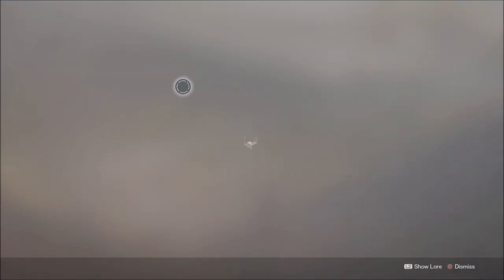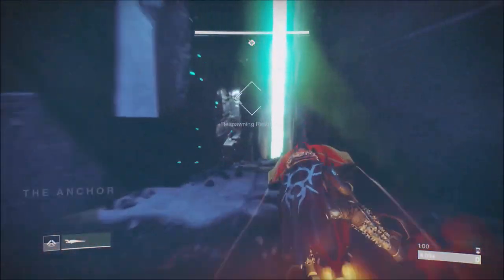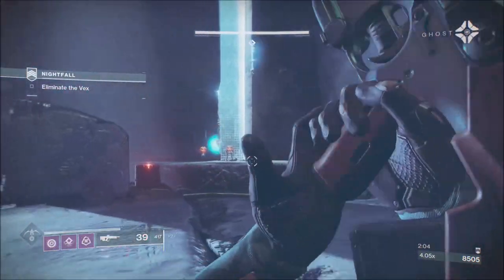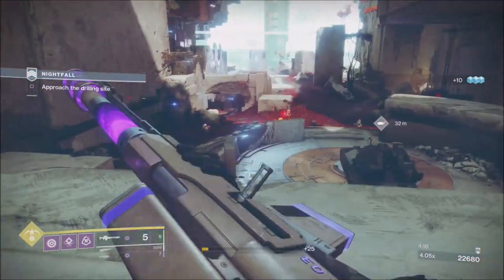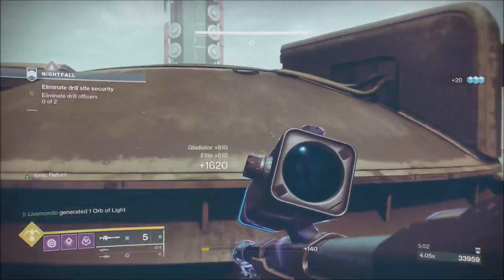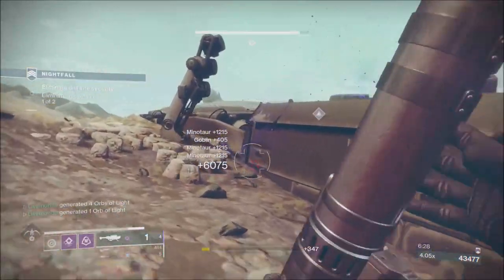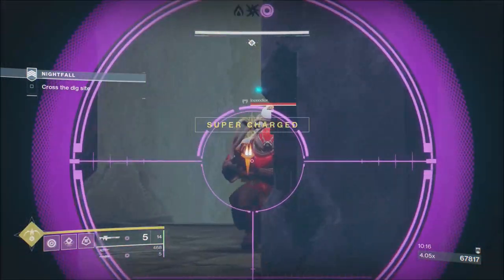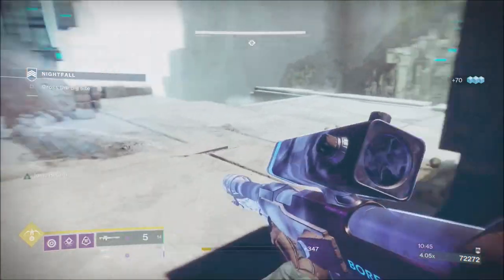Destiny 2 Solo 100K Nightfall Guide: Inverted Spire (Jokers Wild)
This Nightfall can be tricky to get 100K on due to low amounts of adds, its one of my favourite nightfalls so i chose this as my first high score guide since jokers wild came out.